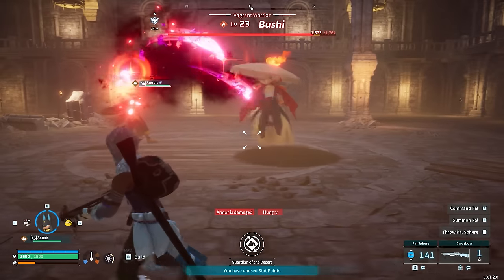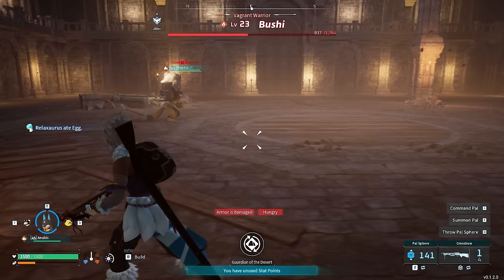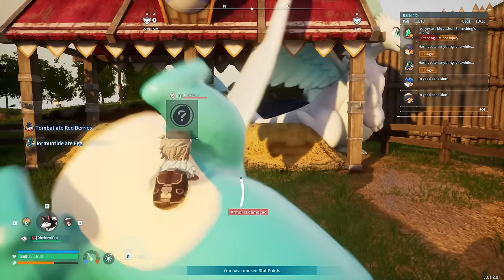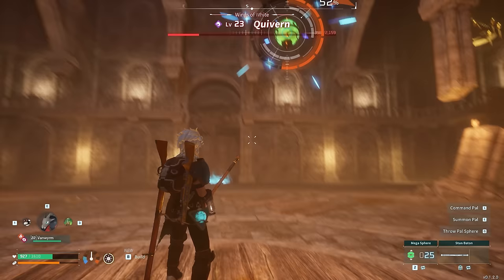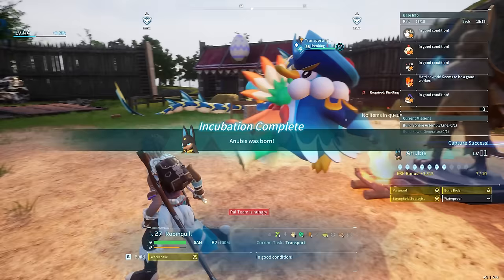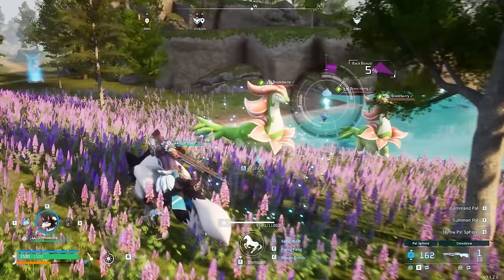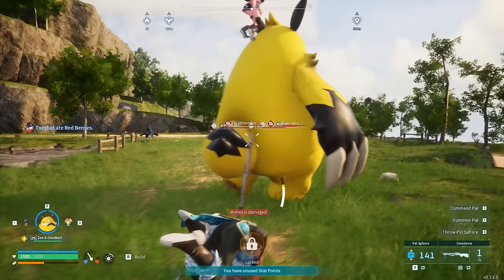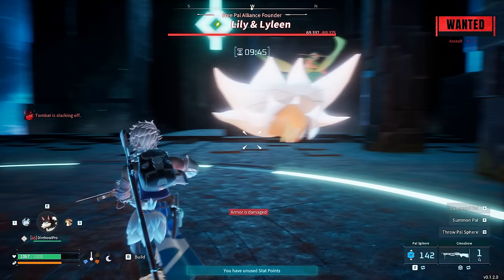PALWORLD - Get Infinite ANUBIS Before Level 25 & All TOWER BOSSES Fast & Easy (Palworld Tips&Tricks)